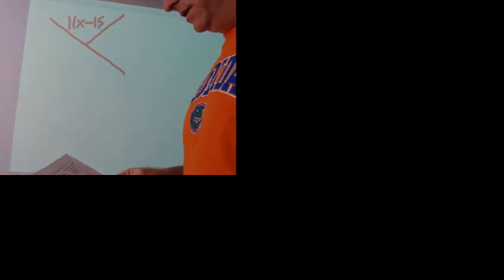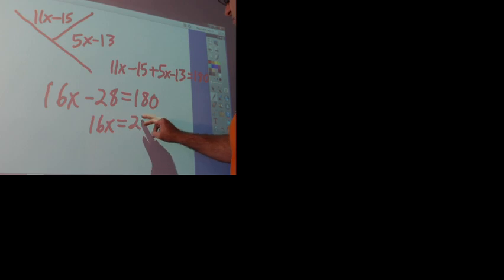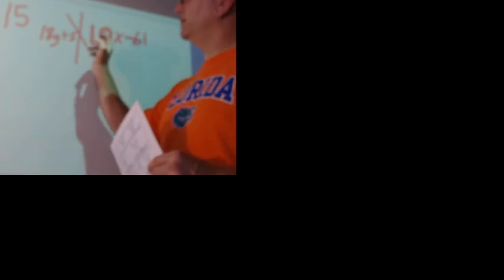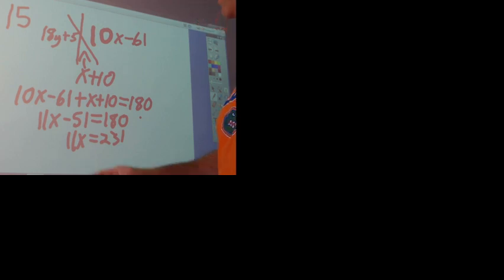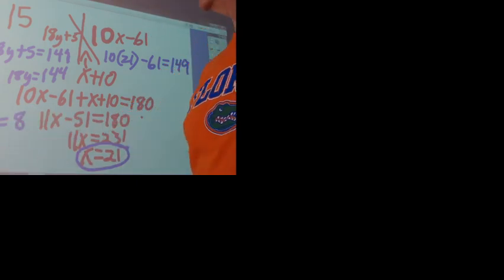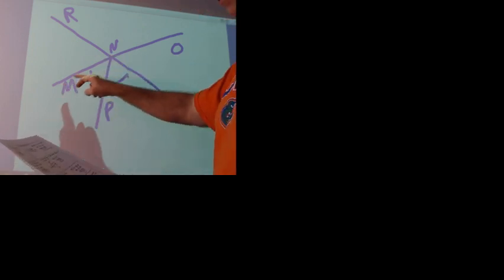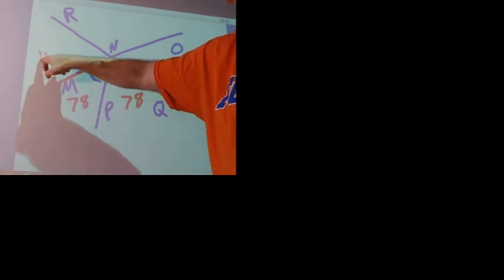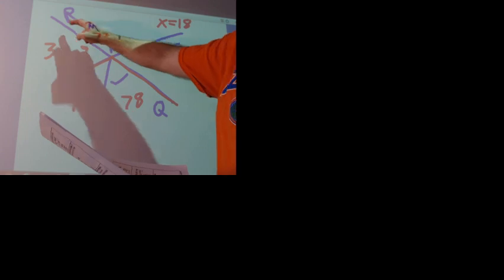Homework 5 Help part 2